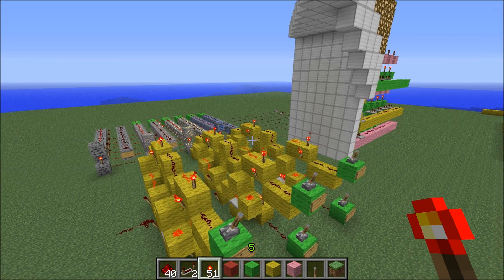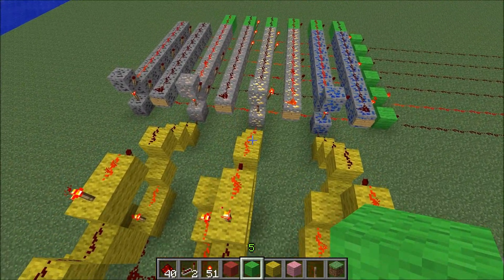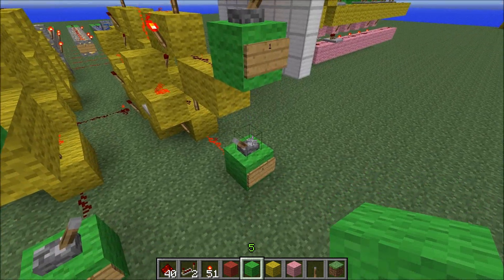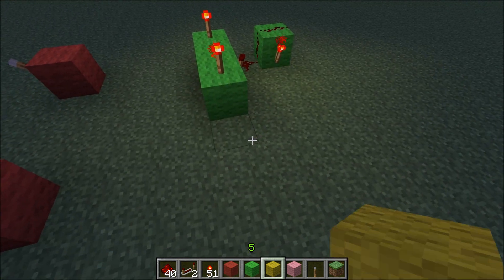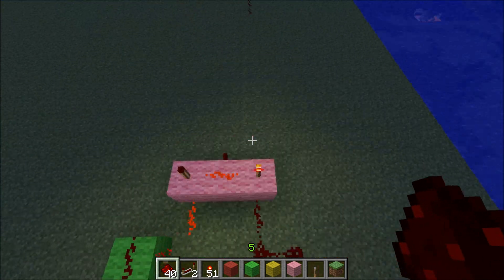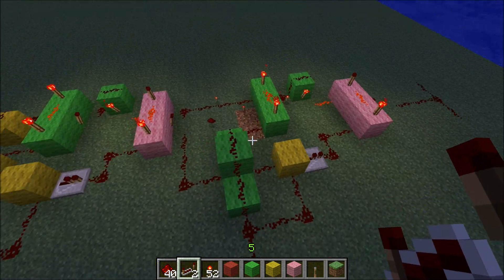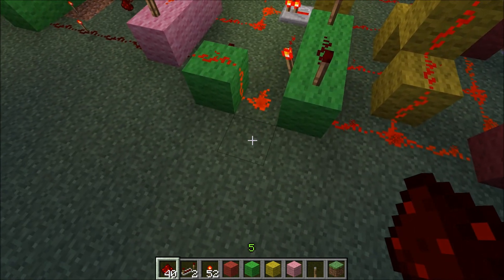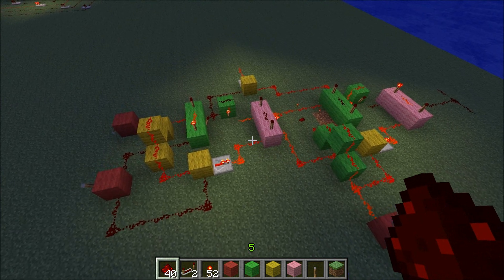Adder Tutorial Minecraft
Minecraft Redstone Tutorial on how to make a adder.